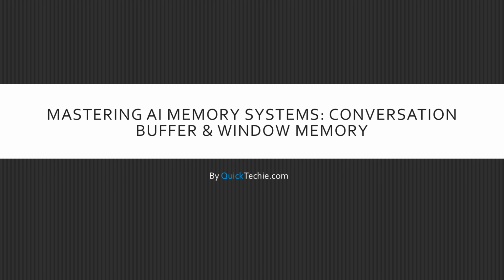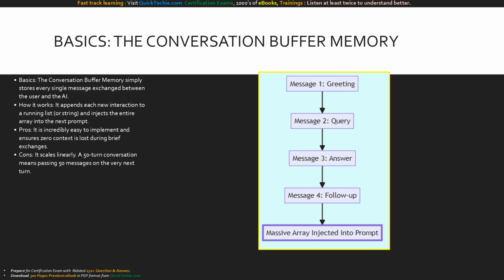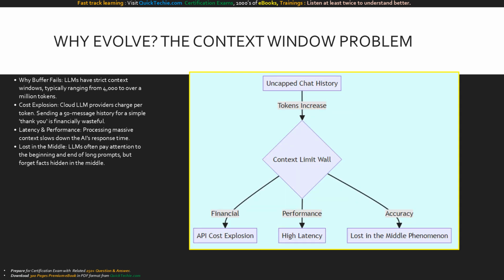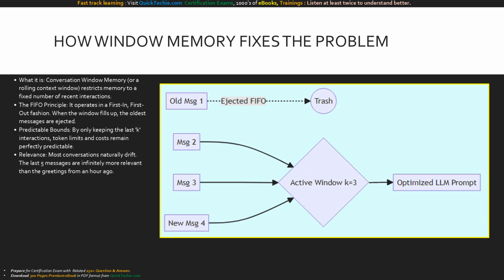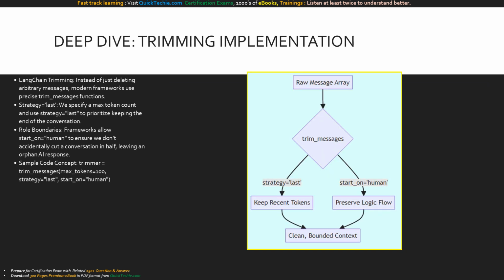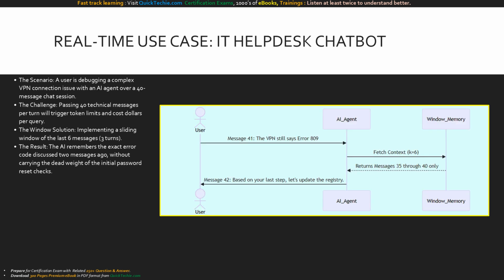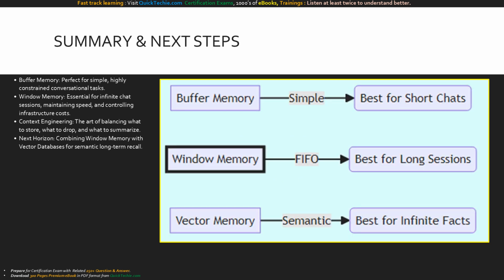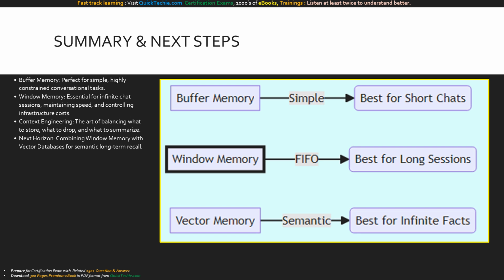Module 13 Mastering AI Memory Systems Conversation Buffer | MAS | Multi Agent System using LangGraph